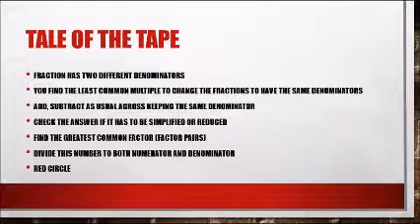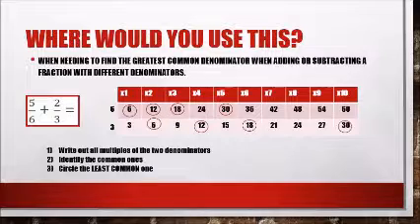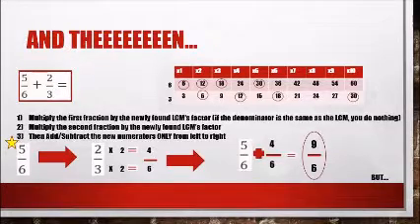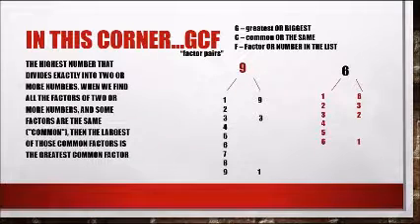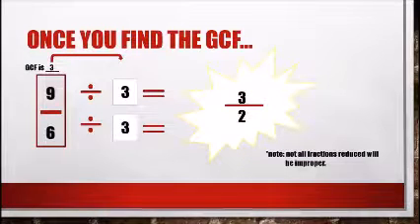LCMvGCF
Still confused on when to use the LCM and GCF to help solve equations using a fraction with different denominators? I hope this will help you.